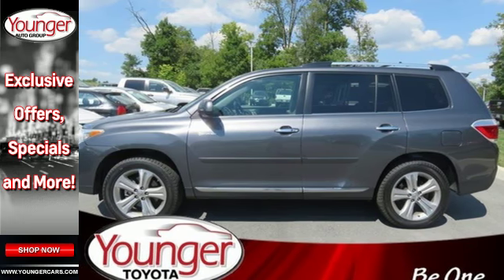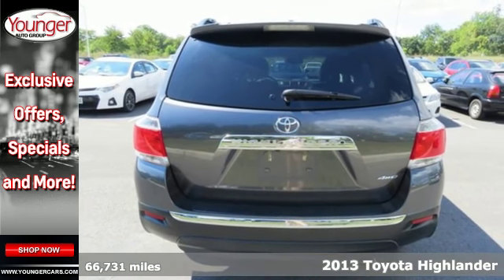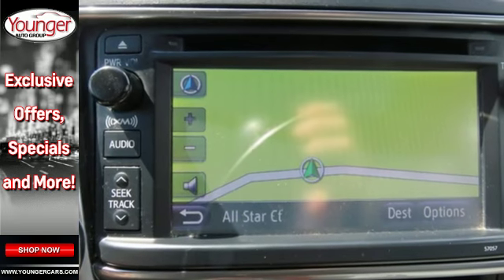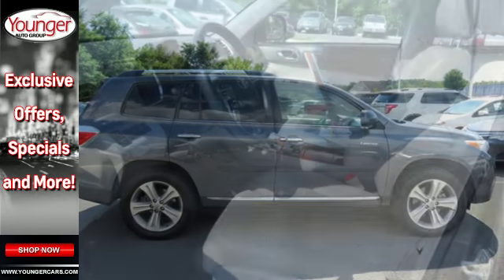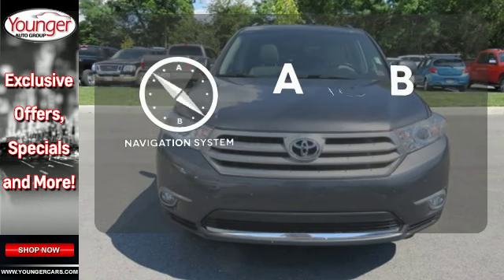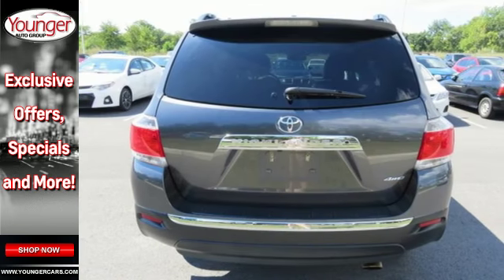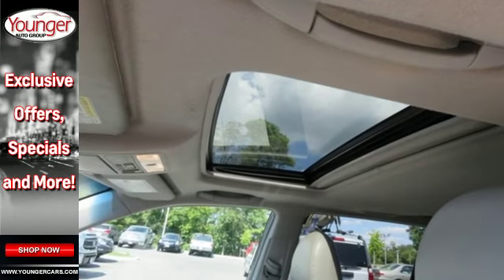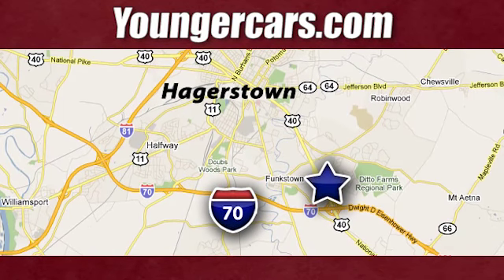Certified 2013 Toyota Highlander Winchester MD Hagerstown, WV V2368701 - SOLD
Year: 2013
Make: Toyota
Model: Highlander
Trim: Limited w/ROOF/NAV/LEATHER
Engine: 6 Cyl. 3.5L
Transmission: Automatic
Color: Magnetic Gray Metallic
Interior: Gray
Mileage: 66731
Stock #: V2368701
VIN: 5TDDK3EH2DS241654
IIHS Top Safety Pick. Delivers 22 Highway MPG and 17 City MPG! Carfax One-Owner Vehicle. Dealer Certified Pre-Owned. This Toyota Highlander boasts a Gas V6 3.5L/211 engine powering this Automatic transmission. Integrated fog lamps, Daytime running lights, Woodgrain & leather interior trim -inc: chrome door handles.*This Toyota Highlander Comes Equipped with These Options *Washer-linked variable intermittent windshield wipers -inc: windshield wiper de-icer, UV reduction glass windshield, Traction control (TRAC), Tonneau cover, Supplemental transmission oil cooler, Smart Key System -inc: push button start, remote illuminated entry, Side-impact door beams, Rear window defogger, Rear privacy glass, Rear intermittent wiper.*Know You're Making a Reliable Purchase *According to Carfax's history report: Carfax One-Owner Vehicle, No Damage Reported, No Accidents Reported, 13 Service Records.*The Votes are Counted *IIHS Top Safety Pick, KBB.com Brand Image Awards, KBB.com Best Resale Value Awards.*Stop By Today *Stop by Younger Toyota Motorcars located at 1935 Dual Highway, Hagerstown, MD 21740 for a quick visit and a hassle-free deal!

Be One!

Address:
1945 Dual Highway